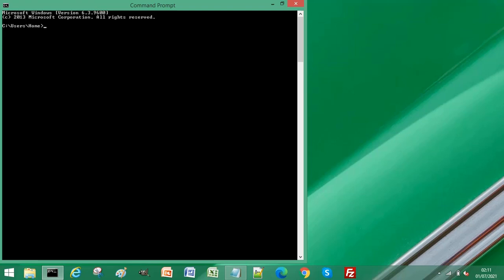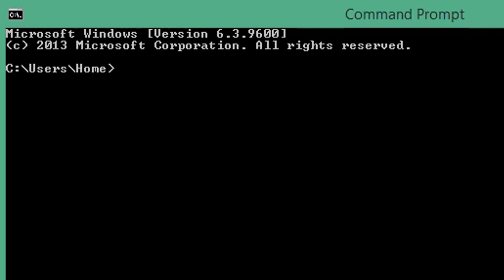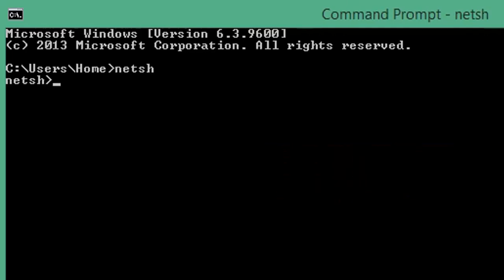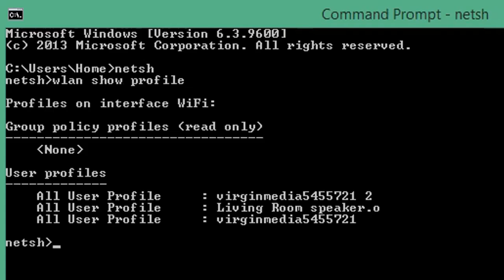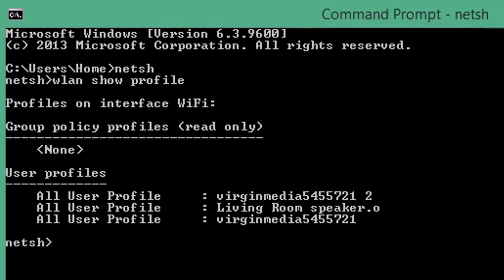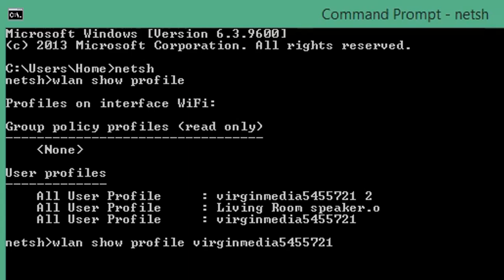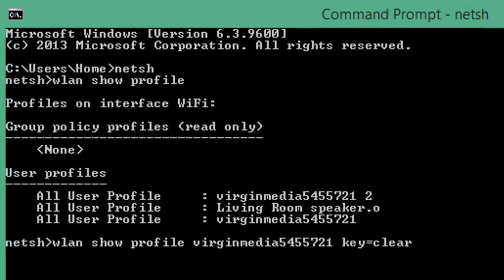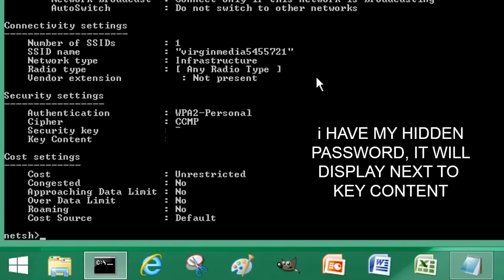How to Find WiFi Password using CMD (Windows 10/8/7/XP)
Learn how to find WiFi password using CMD or command window. Forgotton your wifi password? There is a simple way using cmd to find your wifi password. A few steps are all you need. If you're wary about using the command window this is a great introductory video!

Follow this simple video tutorial and learn how to easily find wifi password using cmd in Windows 10/8/7/XP.

If you are interested in more information from Microsoft then I highly recommend the channel @Microsoft